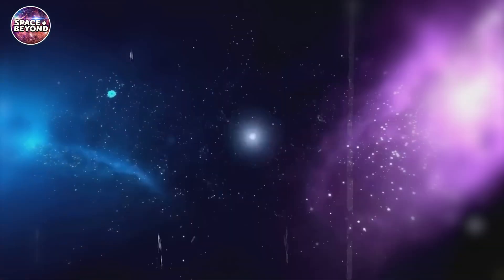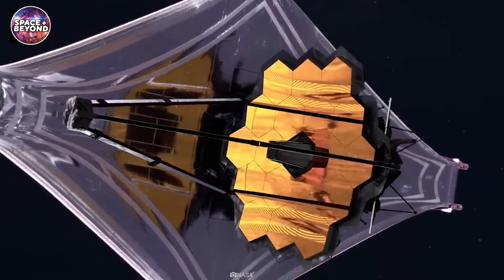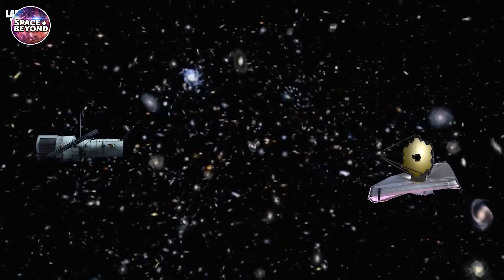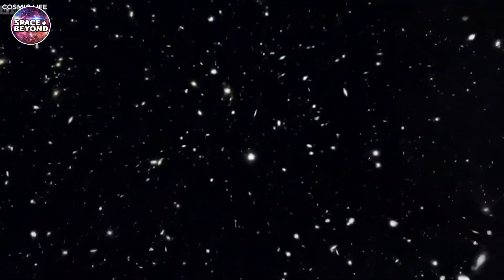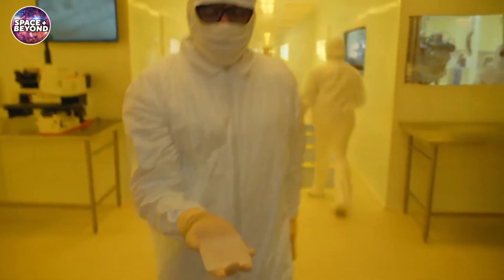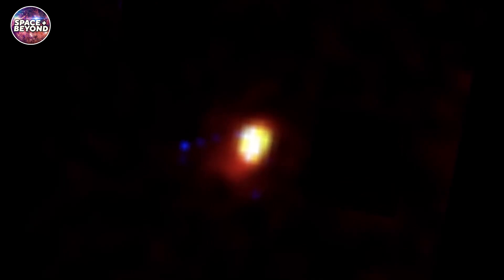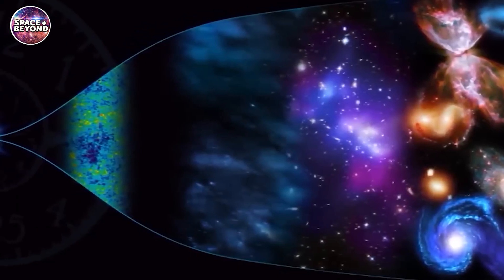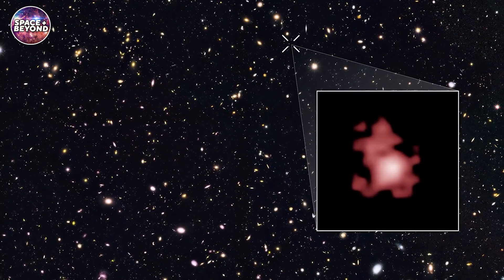JWST Amazing Discovery At Edge Of Universe!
As well as updates on the Moon and Mars missions.

On Space + Beyond we will go through more about space, our planets,  and  the universe.  As well as updates on the Moon and Mars missions.

Inspired by Space Awesome, Space Rumor, Future Space,  Insane Curiosity, The Space Wind, History of the Universe, Lift-Off, Space Insider, Tech Space,  TheSimplySpace, and The Secrets of The Universe.